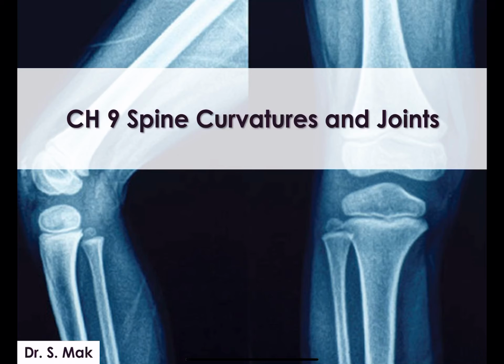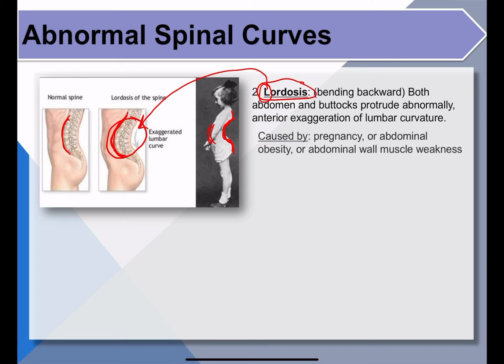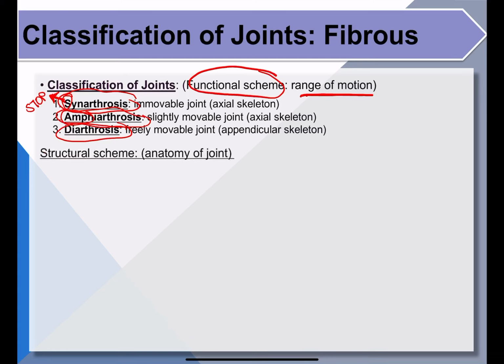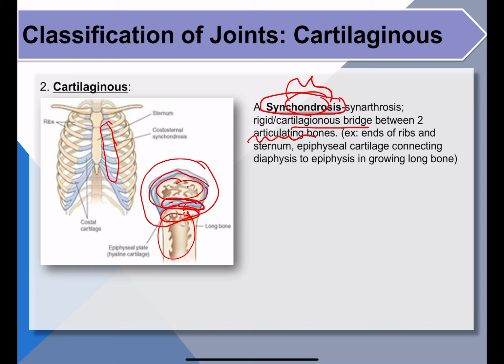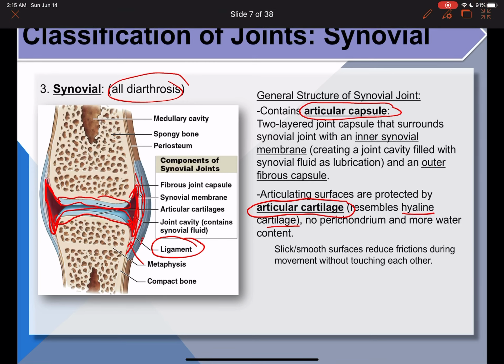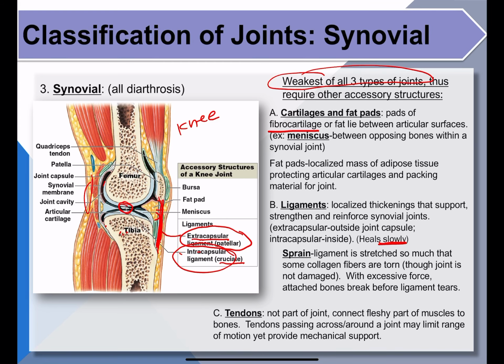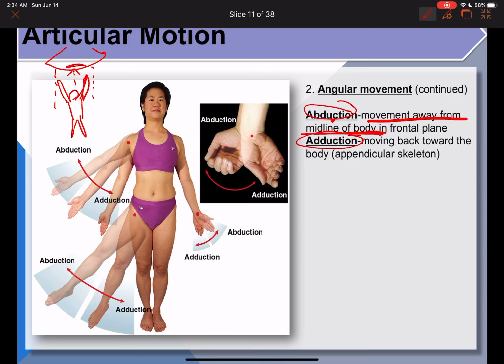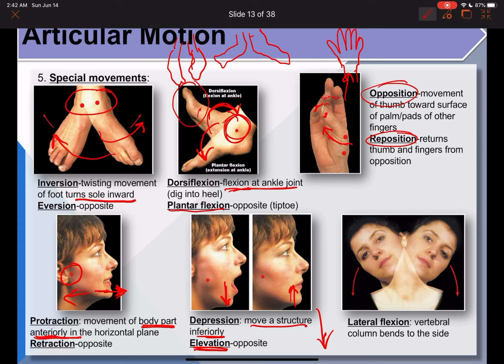Ch 9 Spinal Curves and Joints Part 1